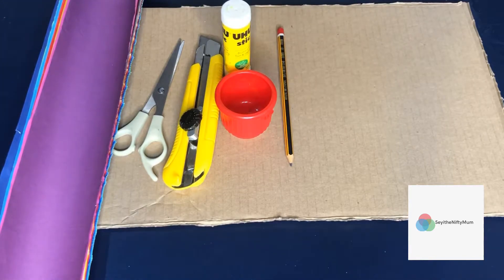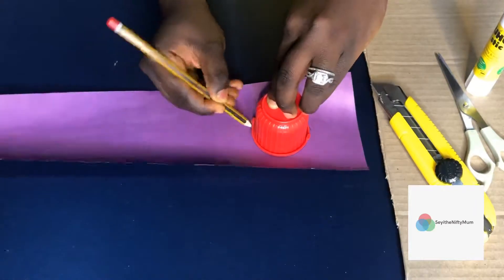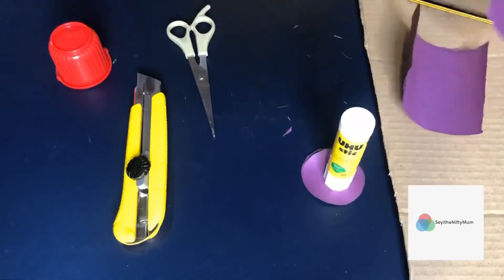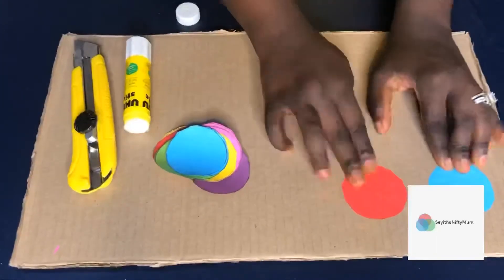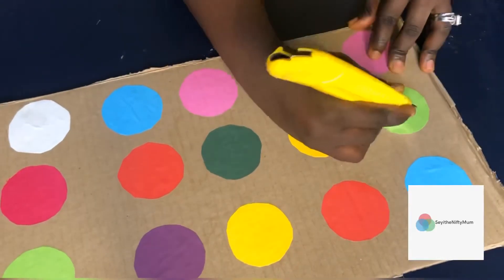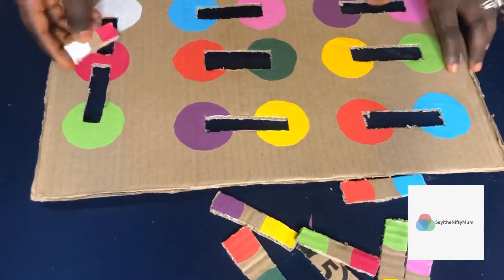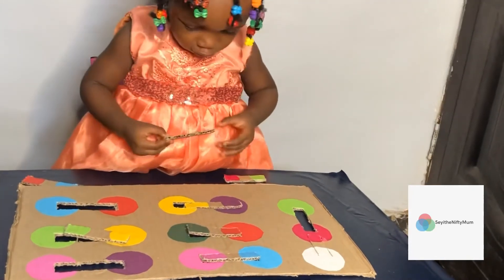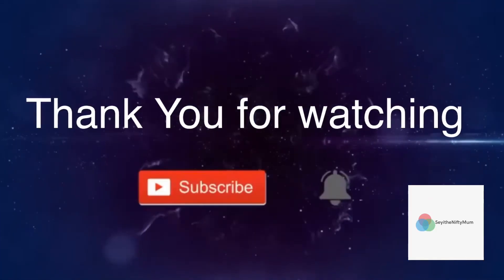ANOTHER WAY TO TEACH COLORS TO YOUR TODDLERS// MOMMY-MADE PUZZLE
Here’s a  color matching puzzle I created out of colorful construction paper.

It supports fine motor skills, eye coordination, and also develops support for attention.

It is suitable for kids 2years+.

It is a very interesting way to engage your toddlers with colors.

Thanks,
XO Seyi.